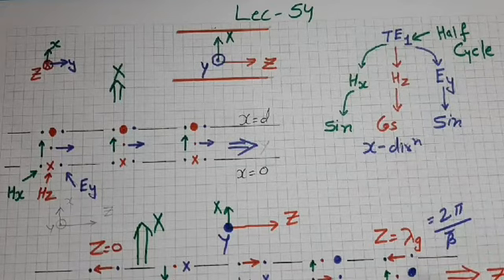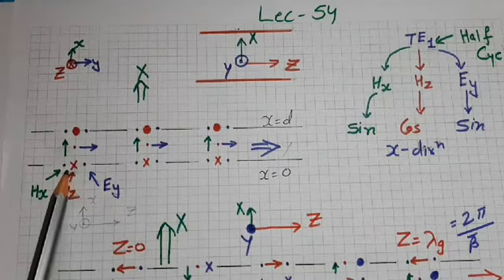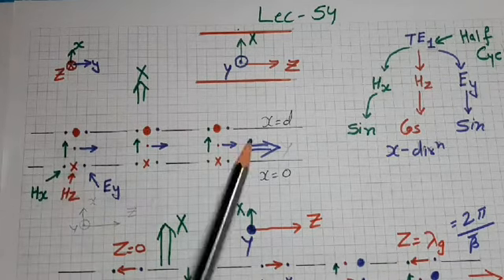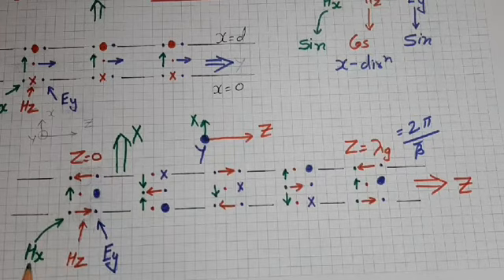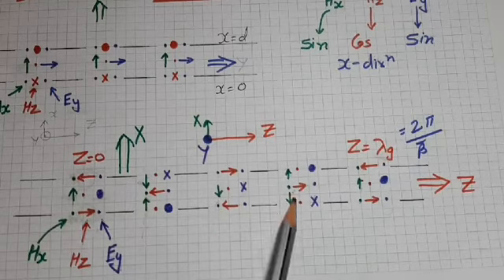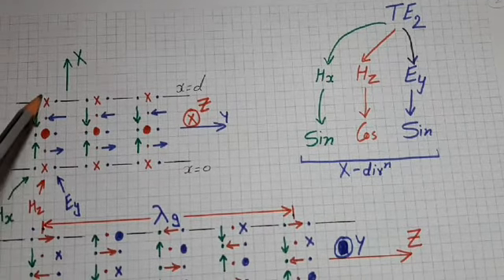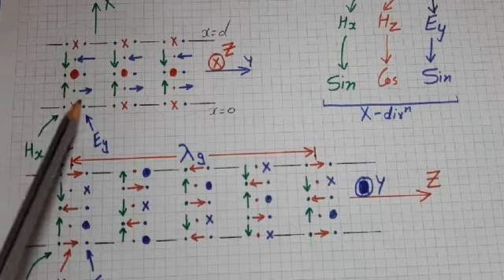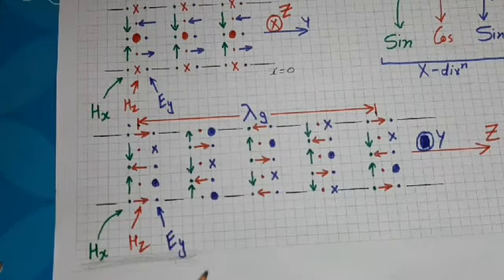Lec-53 Field Distribution TE0, TE1, TE2 | Parallel Plane Waveguide | Himanshu Verma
Target ESE Prelims
Himanshu Verma Tutorial